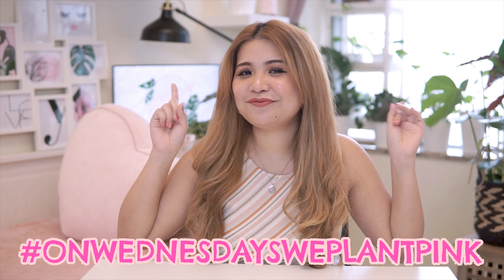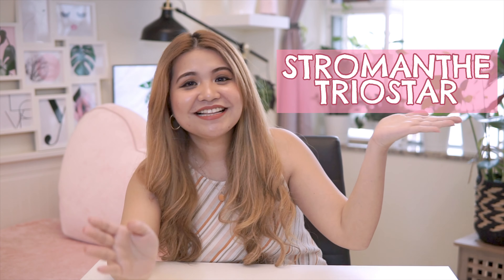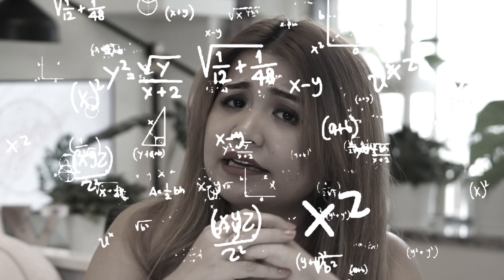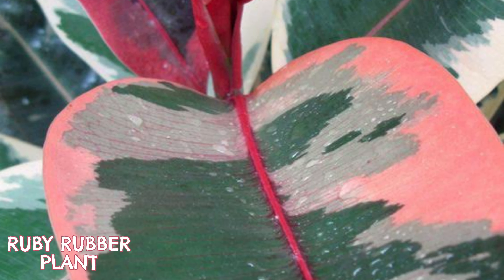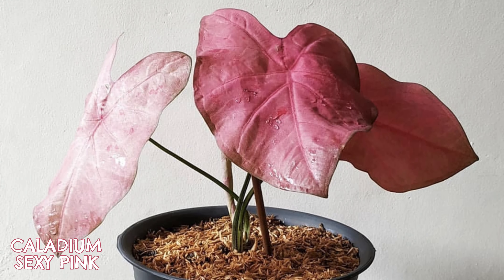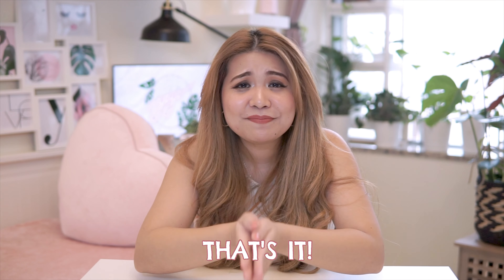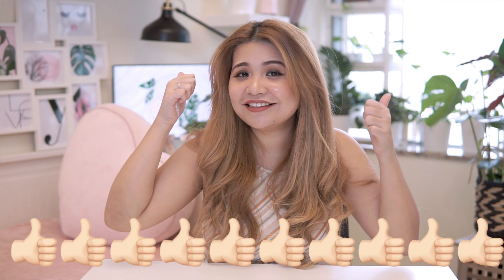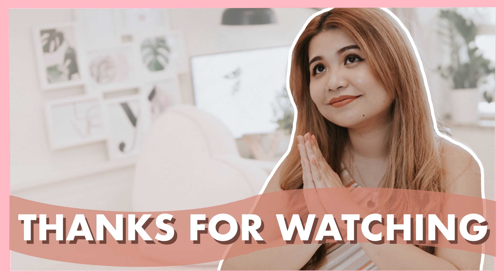MY WISHLIST PLANTS PHILIPPINES | PINK Houseplants | YEYE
♡ ♡ ♡ Pink Houseplants Wishlist/ Wishlist Plants Philippines and UAE

This video is about the plants that I wish to add on my pink plants collection/ indoor plants collection.

Let me know what are the plants that you want to add to your indoor jungle in the comment section below

Jump to:
Introduction: 00:00
Stromanthe Triostar: 01:29
Hoya Carnosa Krimson Queen: 02:19
Ruby Rubber Plant: 03:09
Caladium Sexy Pink: 04:11
Philodendron Pink Princess: 05:06

Video Graphics and Edit by:
JV Carandang

Track Info:

Title: New Life by JayJen & ASHUTOSH
Genre and Mood: Dance & Electronic + Happy

I will be uploading more videos and good content every Saturday.

Click on the bell button so that you'll be notified for my next vlogs.

Salamat po!